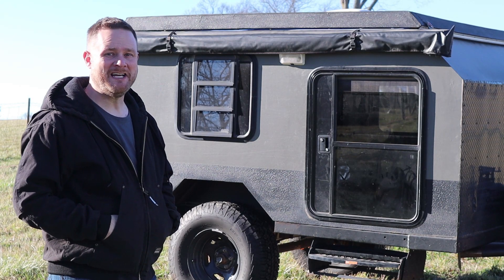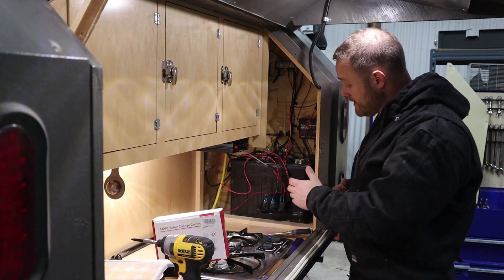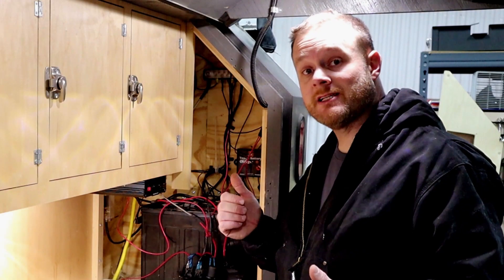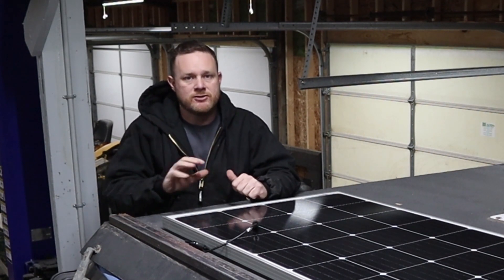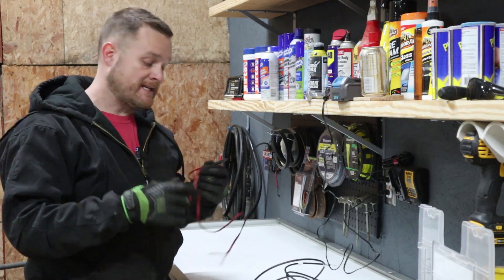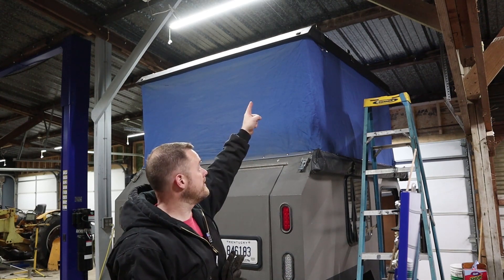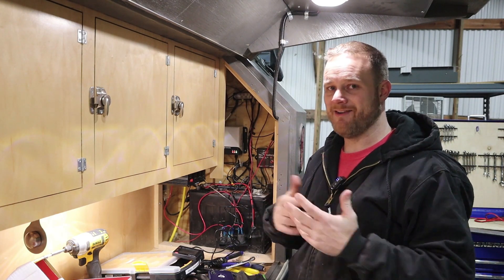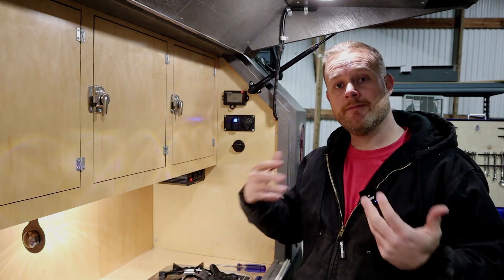Installing Solar on the DIY Off-Road Overland Camper E77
Watch as I install Solar Panels on the DIY Off-Road Overland Camper.